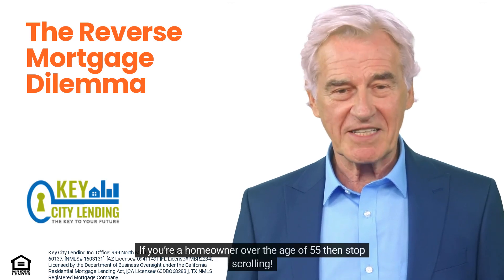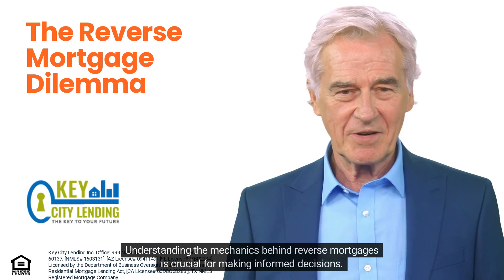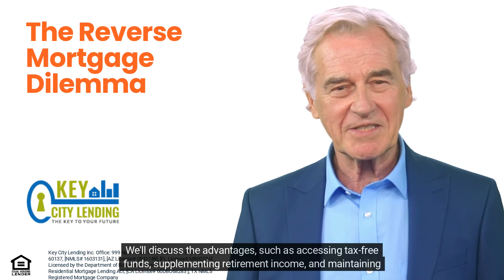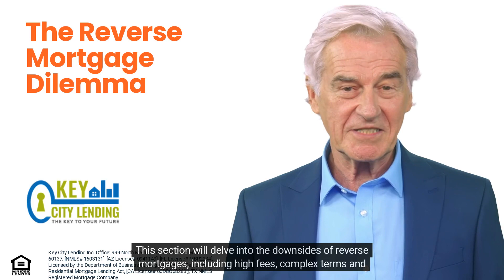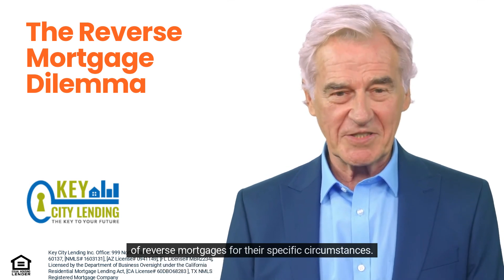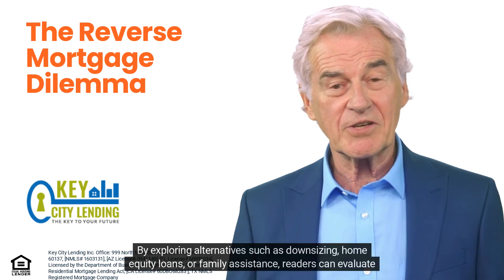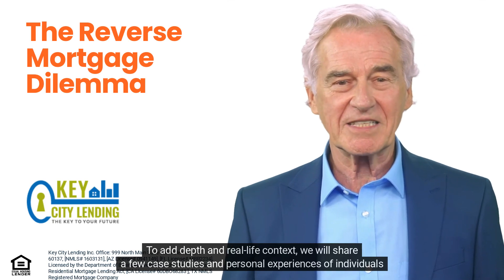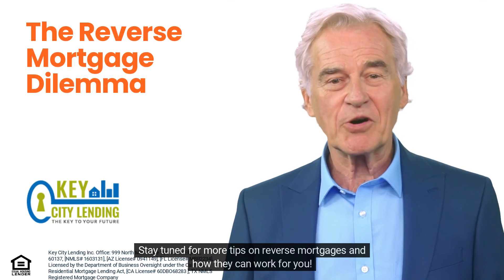The Reverse Mortgage Dilemma